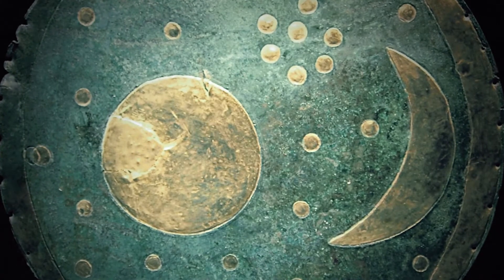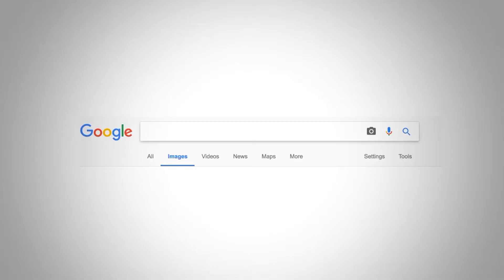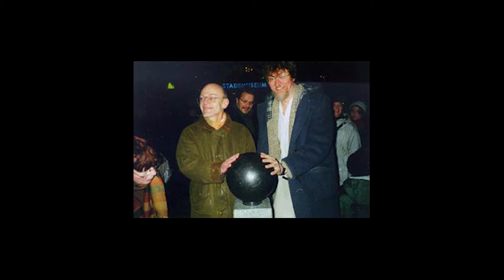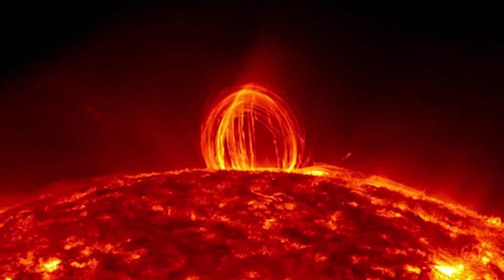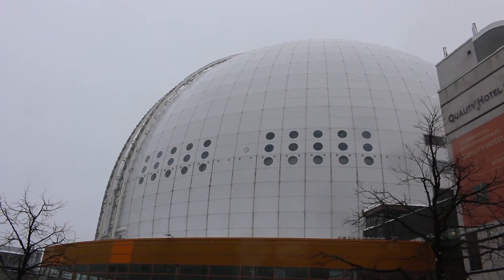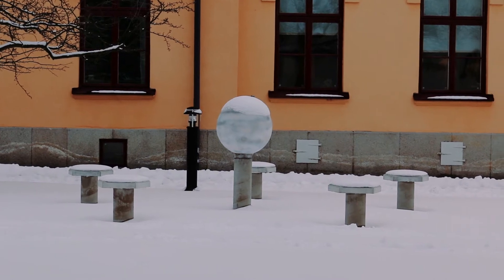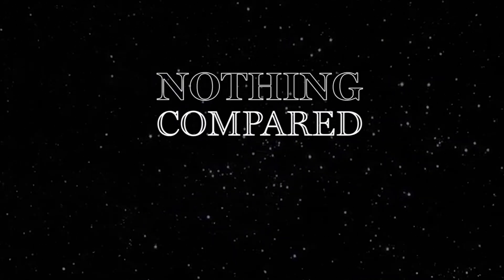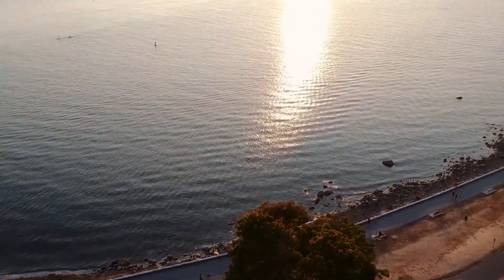The Largest Scale Model Solar System in the World!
This is an abridged version of my latest documentary, which you can watch in full

We explore the distances in our universe like you’ve never seen before! Join us as we head out to Stockholm, to check out the largest scale model Solar System in the world!

Special thanks to:
Kelly Perreur-Lloyd
Cassie Smith
Andy Smith
Emma Fenton-Wells

Andrew Applepie - Deserts
Joakim Karud - Twerk
Future James - lifecouldbeadream
Dyalla Swain - Need Someone
Panthurr - I Love You (pt. 2)
Jeff Kaale - Good Girls Eat
Dyalla Swain - Feel Good
Johnny Rock - A Great Day
Kronicle - Life
Andrew Applepie - Berlin

Footage Supplied by:
NASA
Prelinger Archive
Wikicommons
Wikimedia

A very special thanks also to:
KTH Royal Institute of Technology
Professor Emeritus Nils Brenning